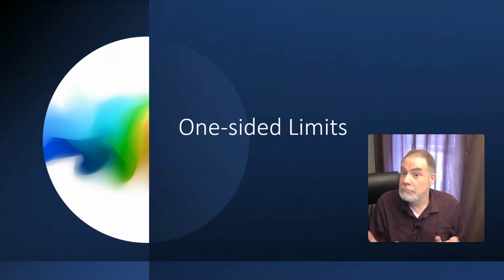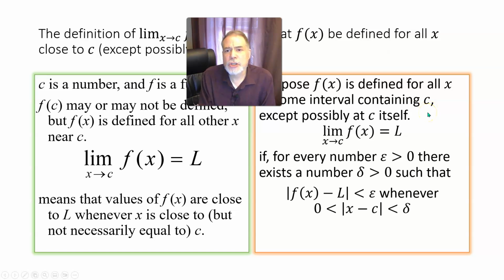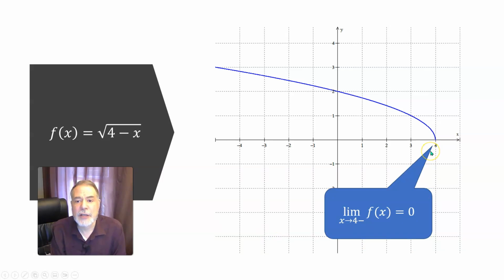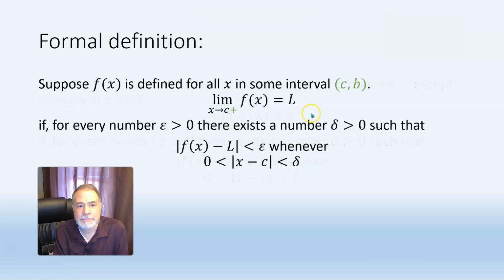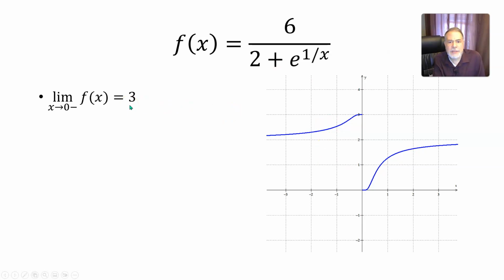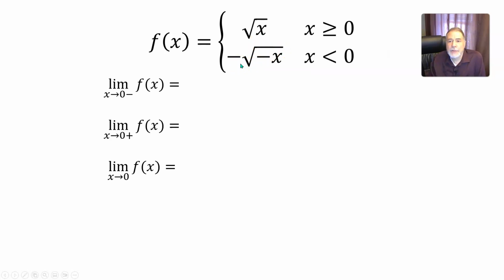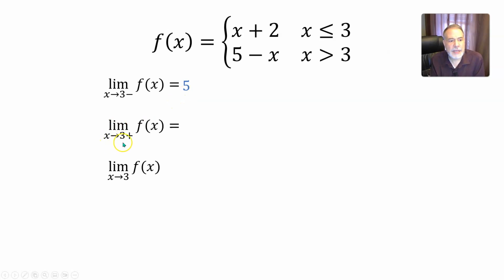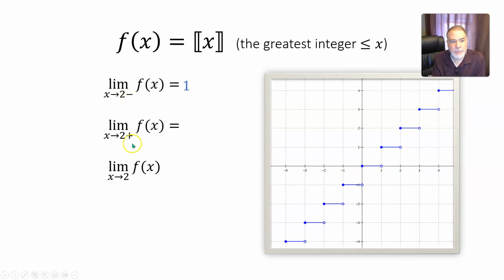CALCULUS: One-sided Limits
Part 4 in a series of videos about limits